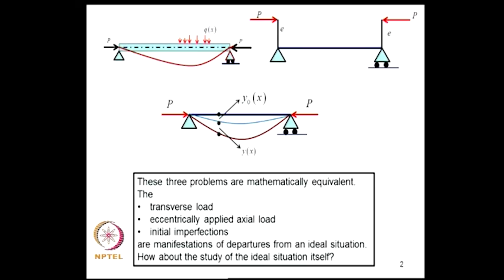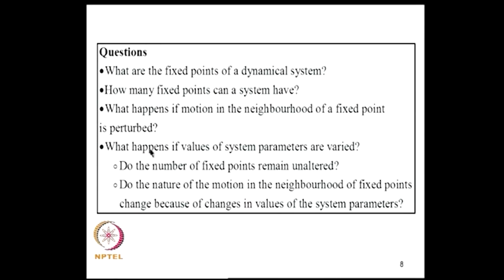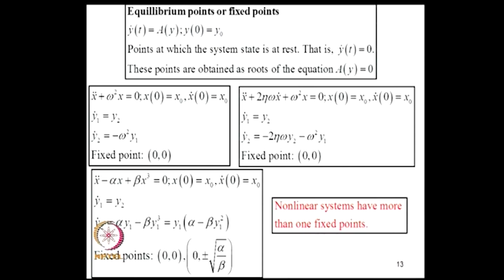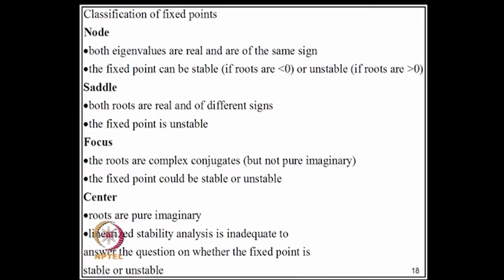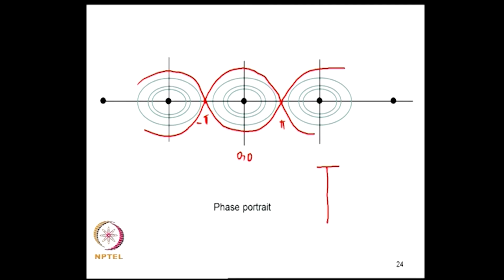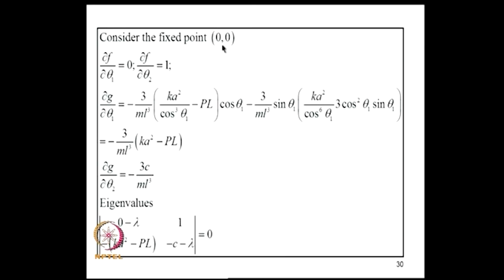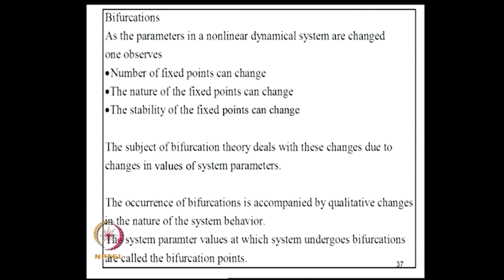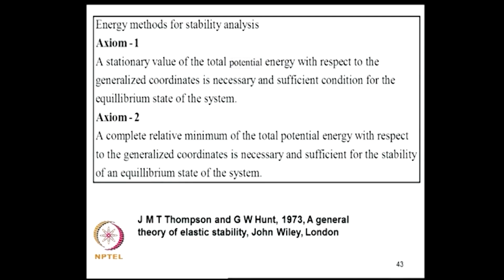Nonlinear dynamical systems, fixed points and bifurcations